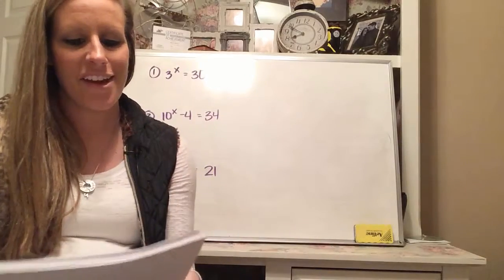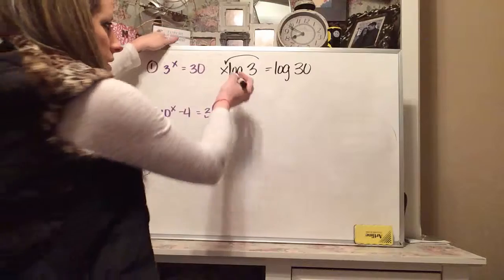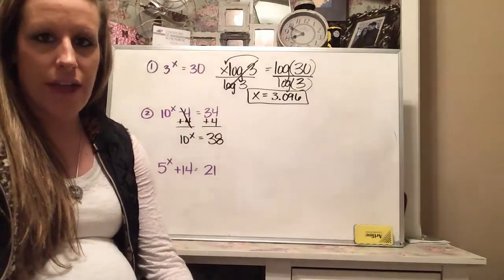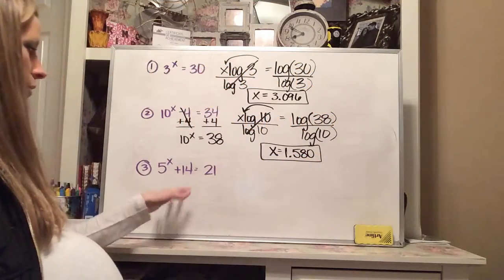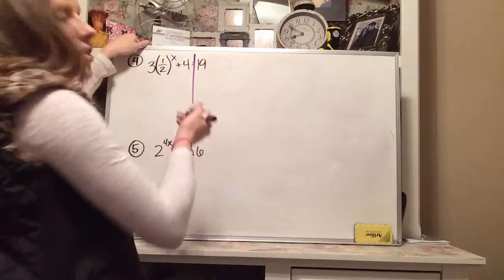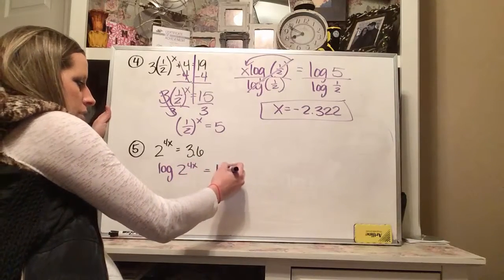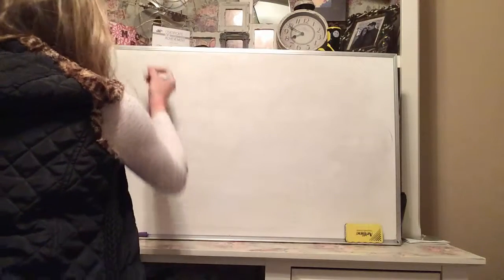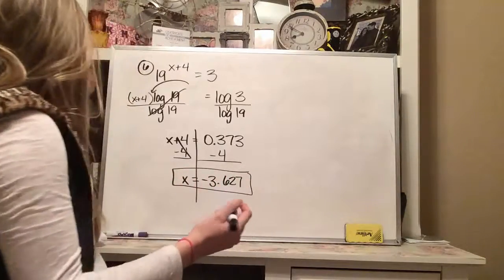Using Logs to Solve Exponential Equations Notes